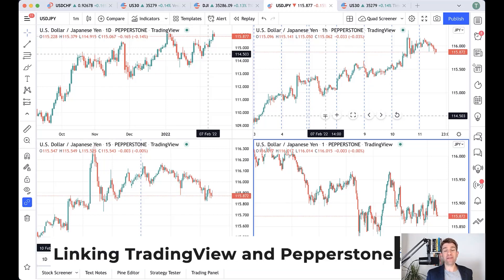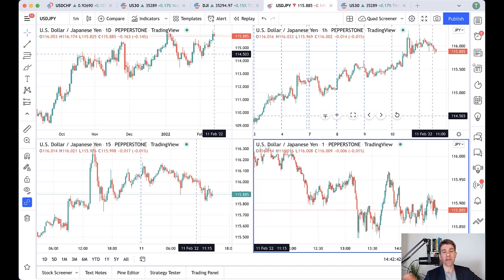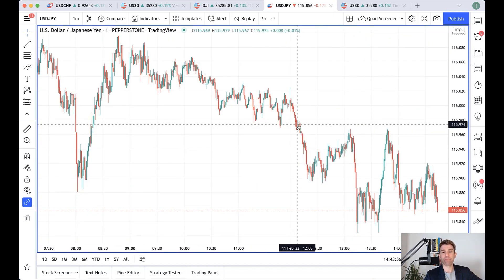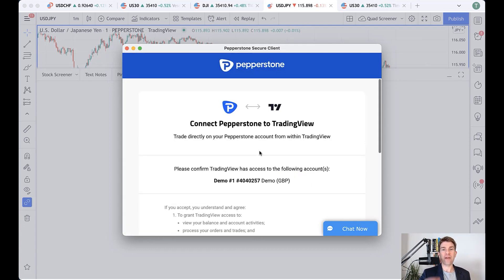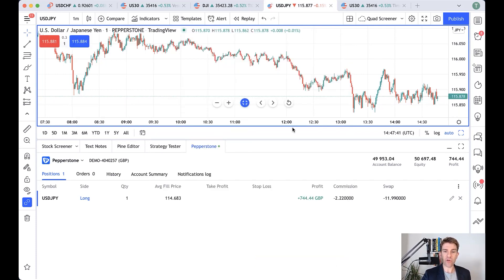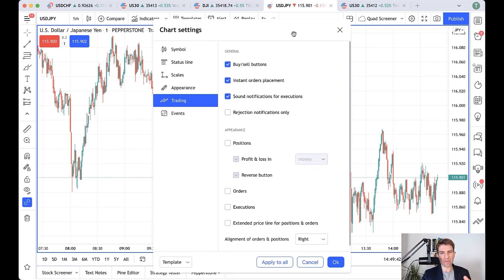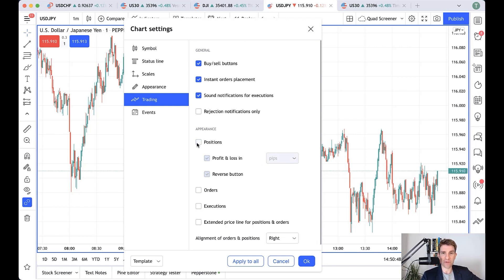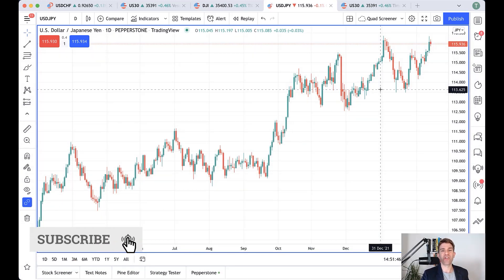How To Connect A Broker To TradingView To Place Live Trades 👌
Linking TradingView and Pepperstone.  Do I need a broker for TradingView? Can I connect my broker to TradingView?  What brokers work with Tradingview?

 You create an account on TradingView.  You simply go to Trading Panel on TradingView and click on 'Connect' on the TradingView tab.  This allows you even to trade via the charts.  So now you can execute directly on TradingView and it connects to your Pepperstone account.  How To Place Trades And Connect A Broker (Tutorial # 1)